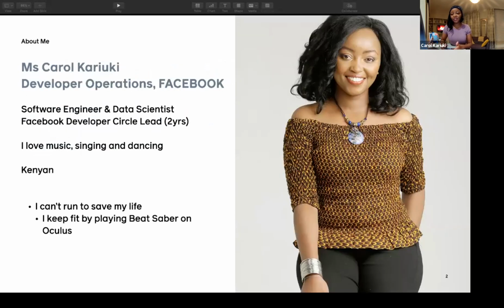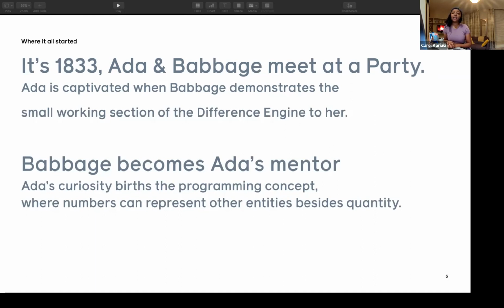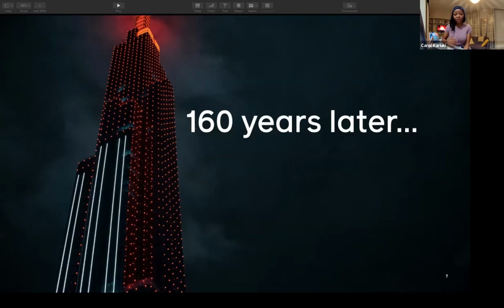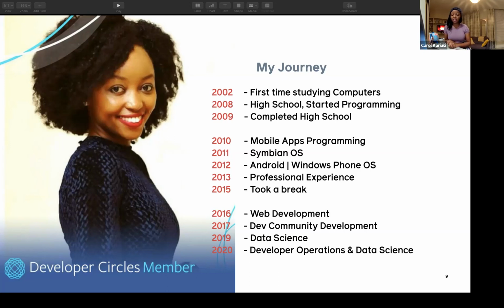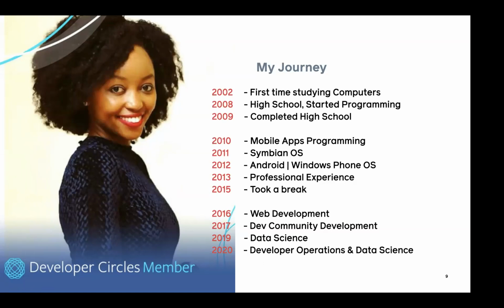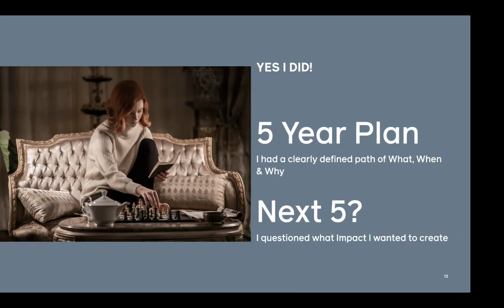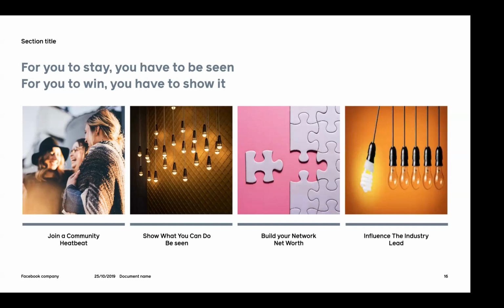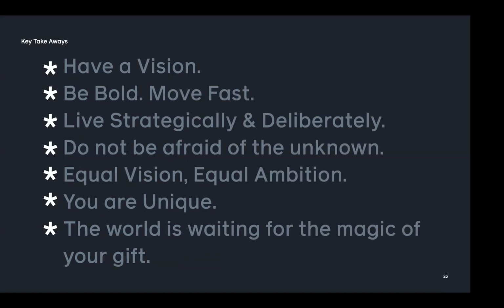Navigating the Dynamic Tech Industry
Presented by WWCode Front End
Speaker: Carol Kariuki, Developer Operations @Facebook

The pace of technological progress is accelerating every few years, and as a Software Engineer, you can either choose to evolve or bail out. In this talk, we get a deep dive into Carol Kariuki's Tech Journey that began 10 years ago. Carol has been a Software Engineer in various industries and is currently transitioning into Data Science. In this talk you will hear how Carol worked her way through different Technology Stacks, learning new programming languages every now and then and get insightful tips on how to find your place in the ever evolving Technology Industry and stay relevant in the field.